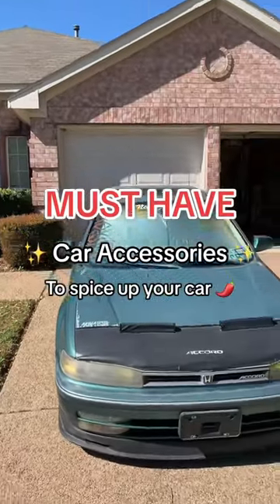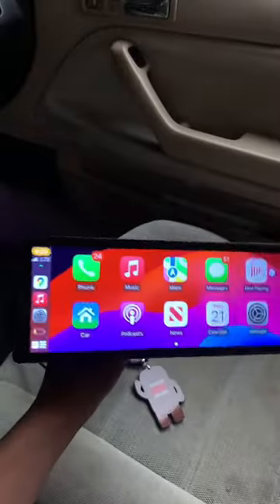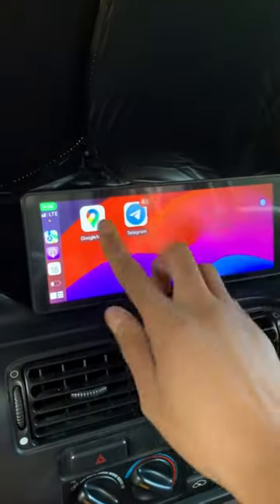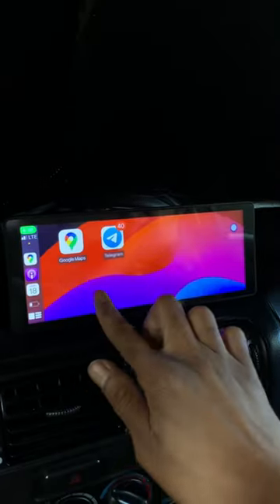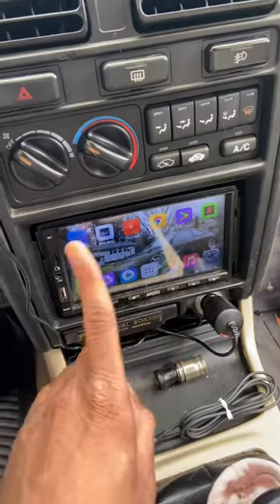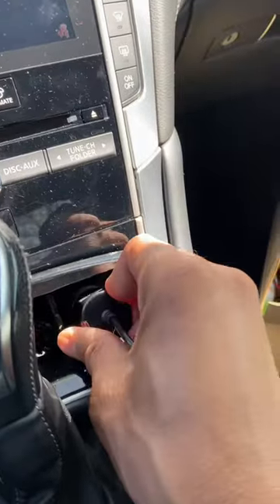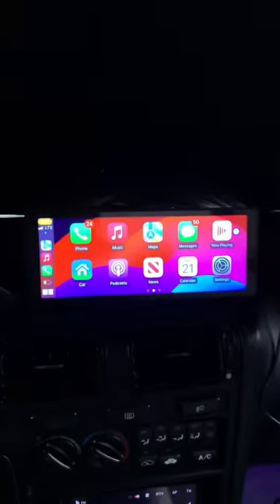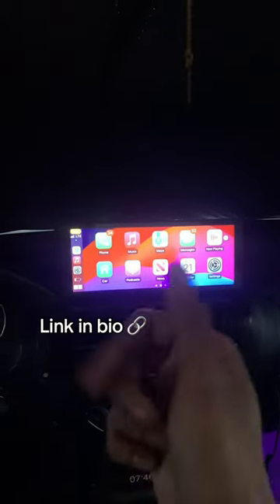I wish i bought this sooner!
Number one MUST HAVE car accessory for 2024! Drive Elite Nexus Carplay Screen. 10' screen for apple carplay and android auto! DriveElite.Shop